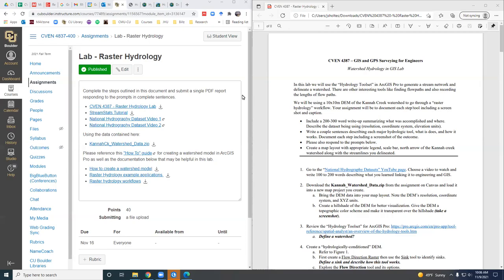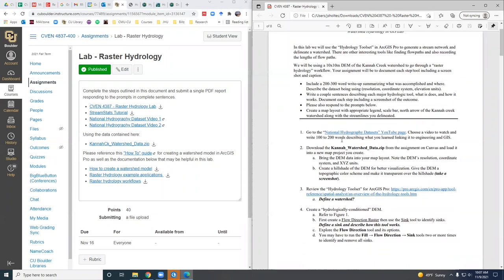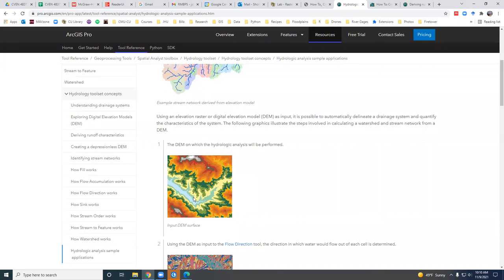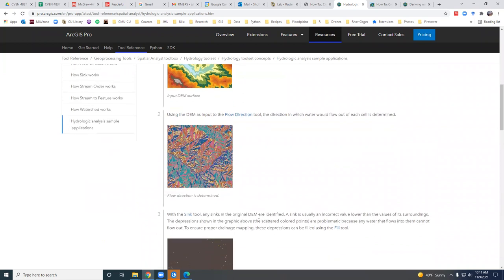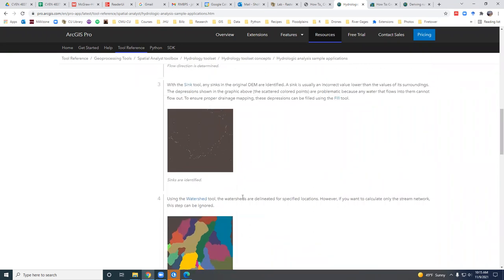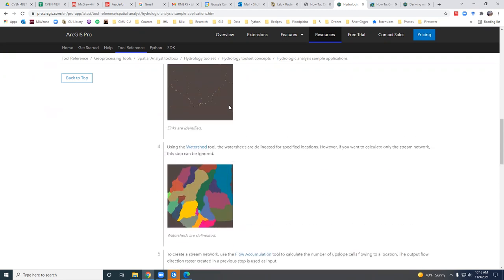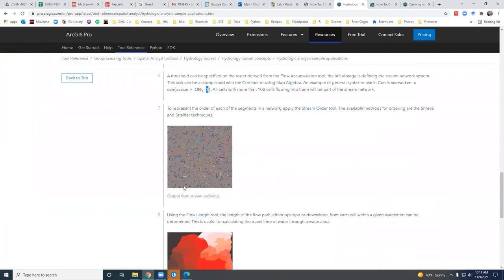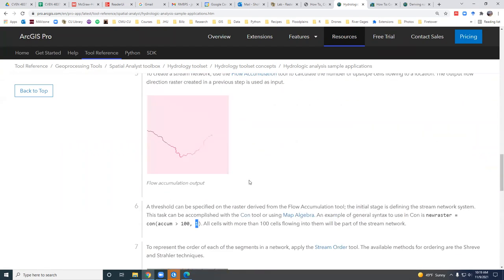GIS and GPS Surveying - Raster Hydrology